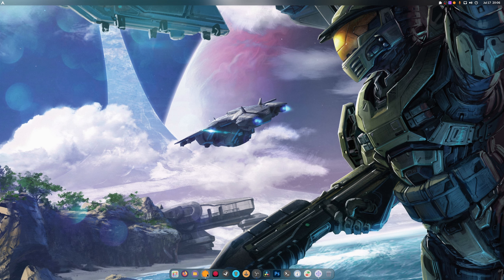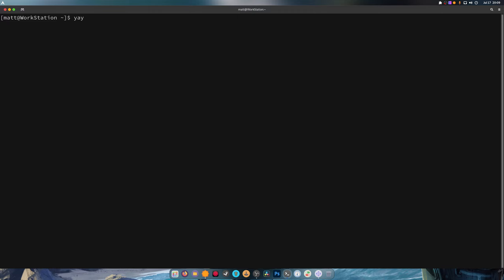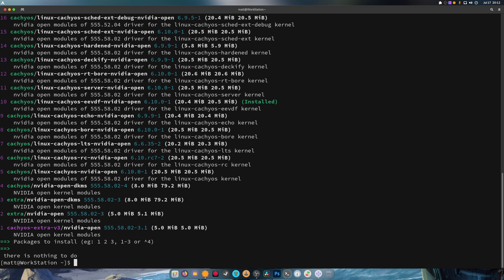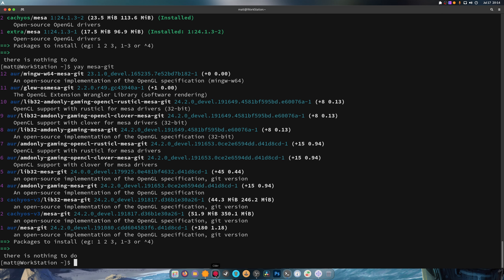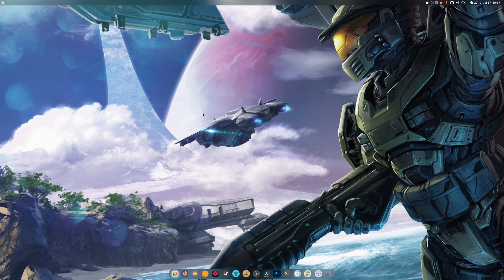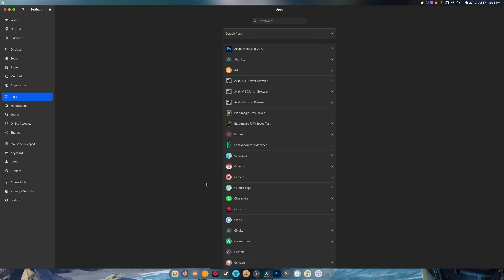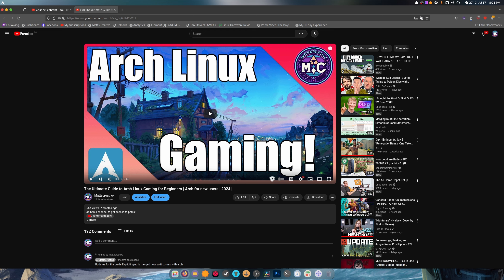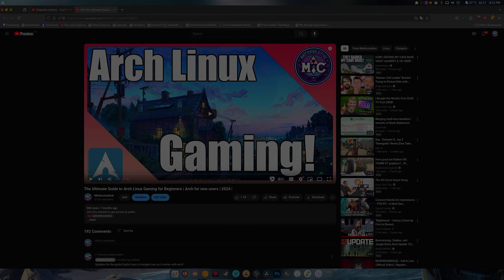Why i use CachyOS BTW Over Vanilla Arch